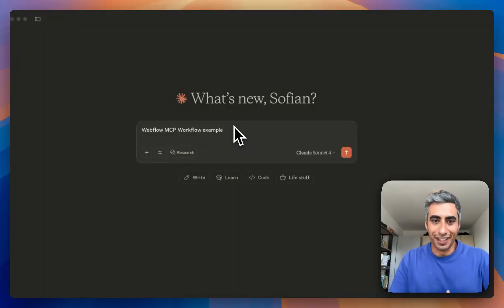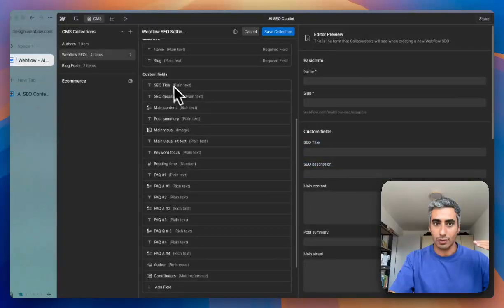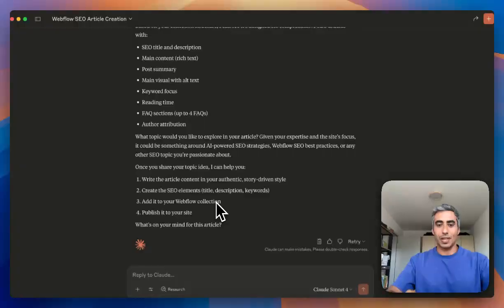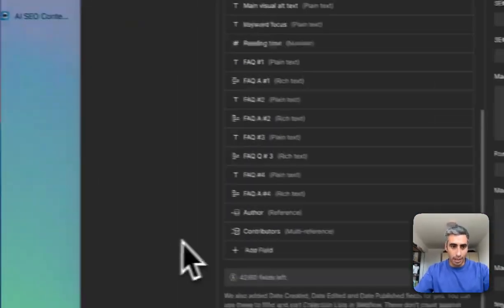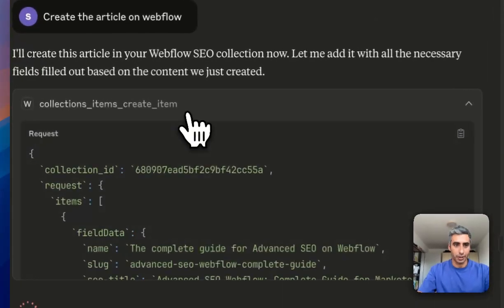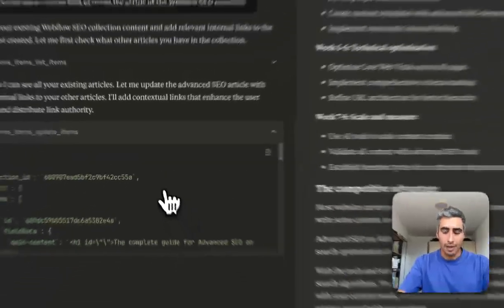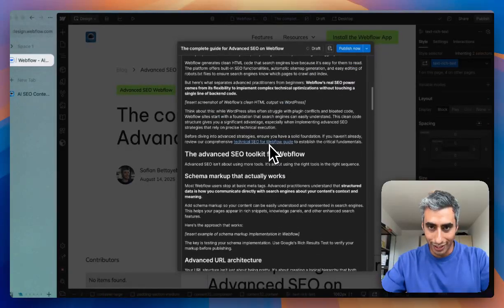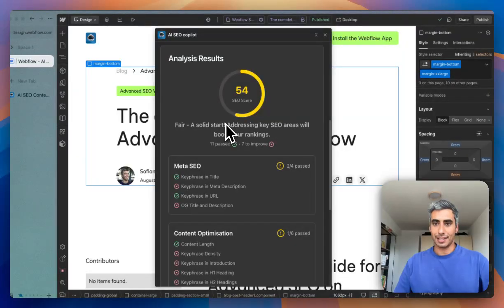Webflow MCP Server for Content SEO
In this video, I walk you through a full SEO workflow using the Webflow MCP server, Claude AI, and an AI SEO Copilot.

Here’s the exact process I use to go from content idea to publication:
0:33 Webflow MCP workflow overview
 2:45 How to set up your Webflow CMS to maximize Claude context?
 3:55 How to Connect Claude to the Webflow MCP server
If you don't have Webflow MCP server installed on your Claude app, get the tutorial here:

 5:36 How to Write a content brief using Claude for your SEO article
 11:22 How to Draft the article in Webflow in seconds
 12:39 How to automate internal linking for SEO with Claude
16:09 How to optimize your content with AI SEO Copilot on Webflow